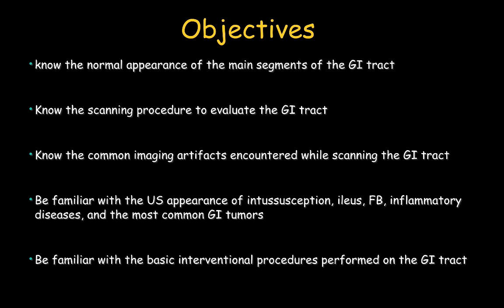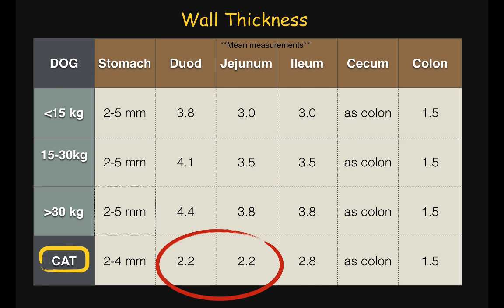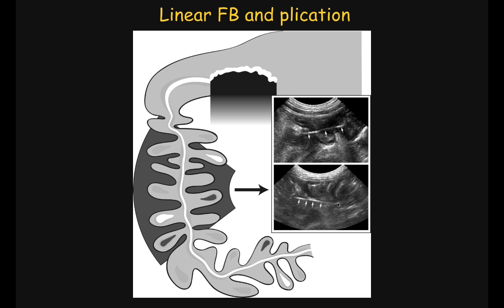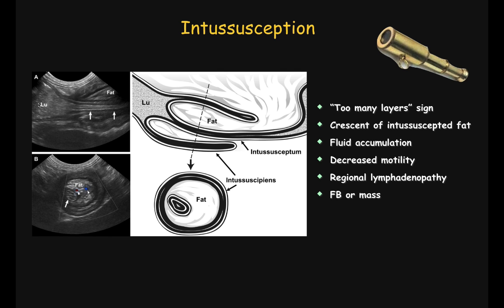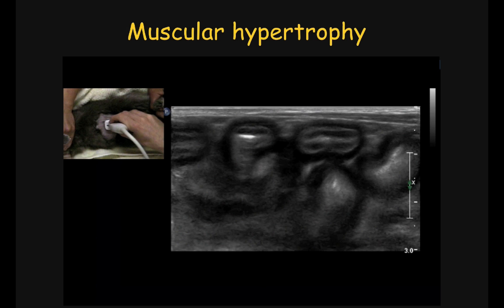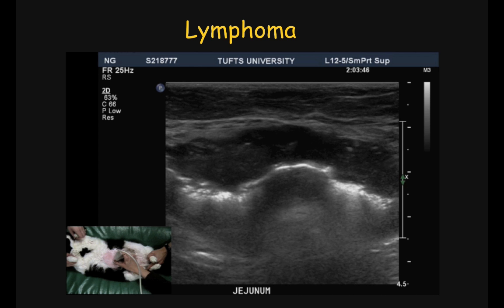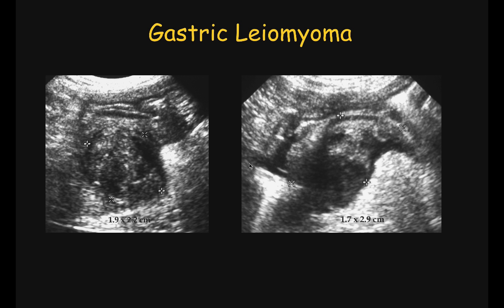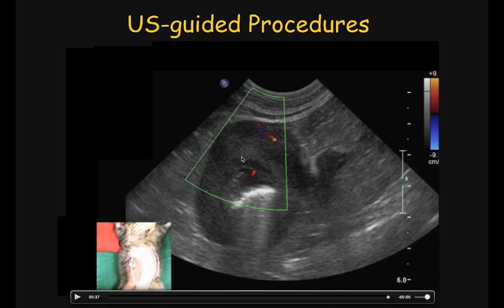Narrated Presentations - GI Lecture 2014